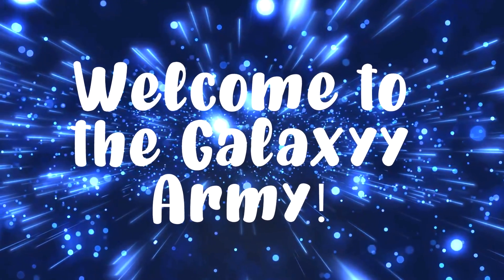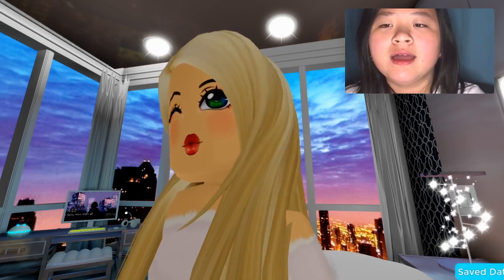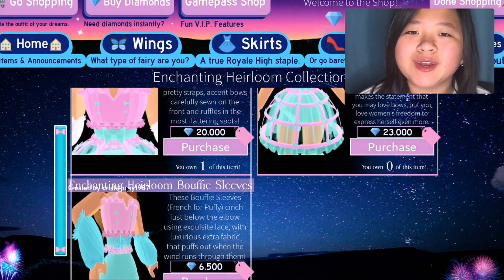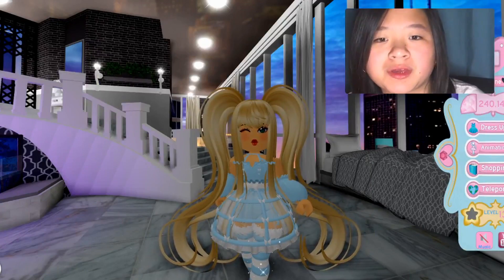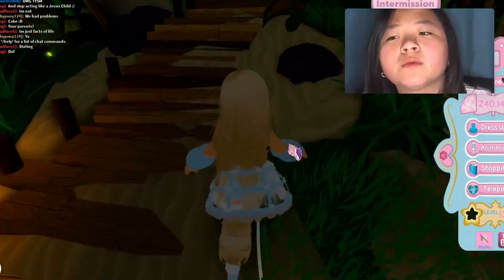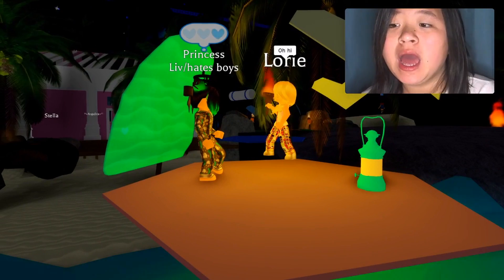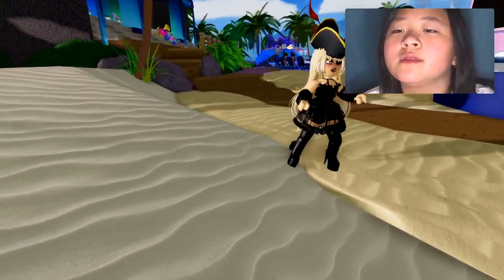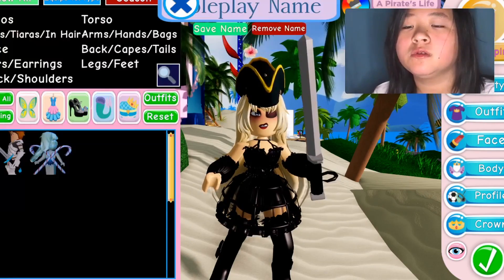BUYING The NEW ENCHANTING HEIRLOOM SET! 👗 50,000 DIAMONDS! 💎(Royale High Update)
I bought the NEW CHANTING HEIRLOOM SET In Roblox royale High and I tried to enter the pageant to see if I could win with it! It costed me about 50,000 diamonds! Hope you guys enjoyed this video!

Don't forget to SMILE 😄 and be HAPPY today!

More Roblox Royale High videos coming soon! 🤩

Comment GalaxyyArmy if you made it this far down in the description 🌠